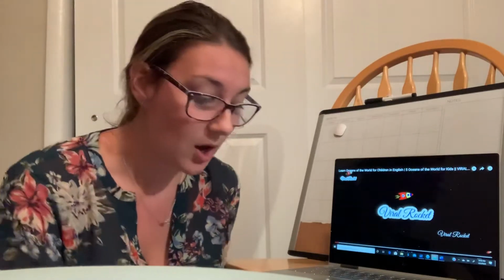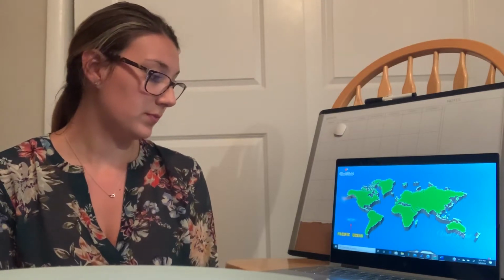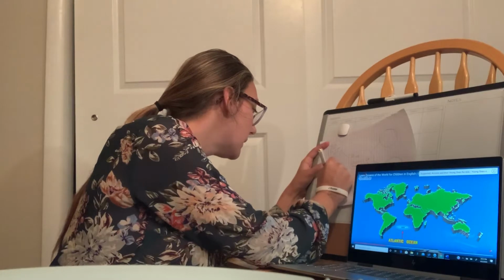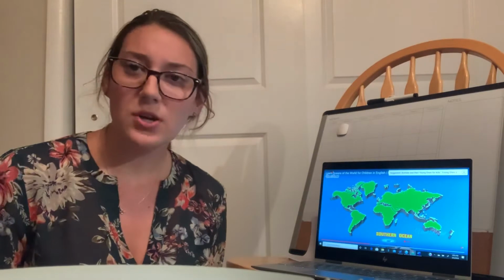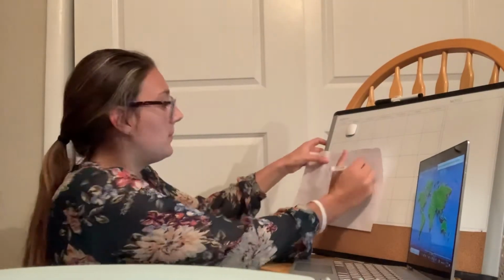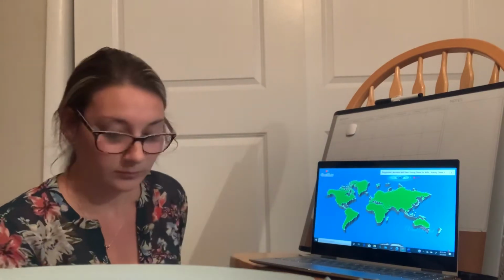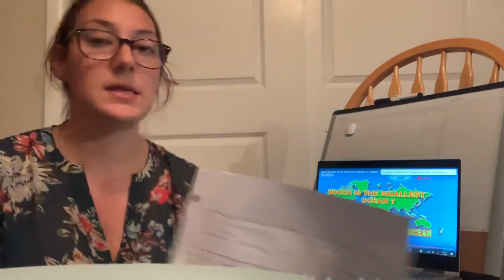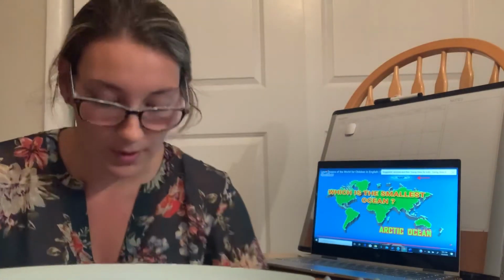Five Oceans lesson